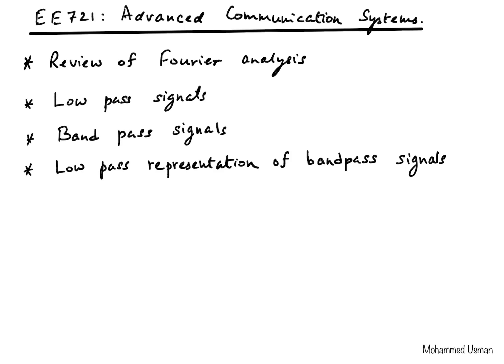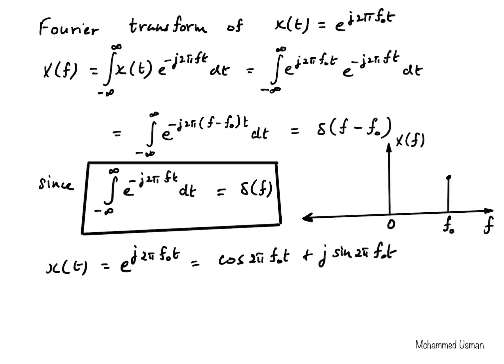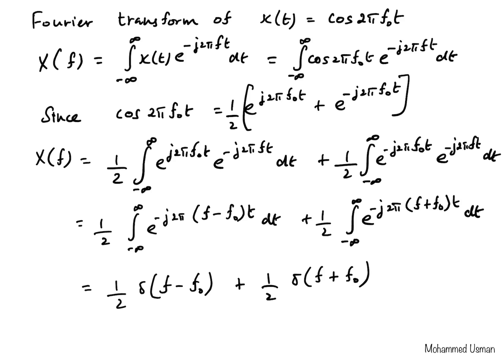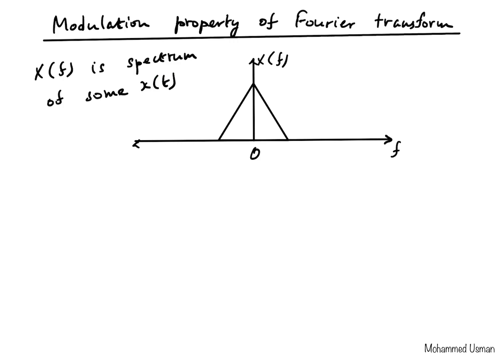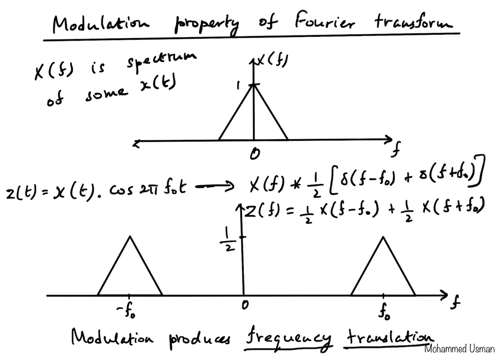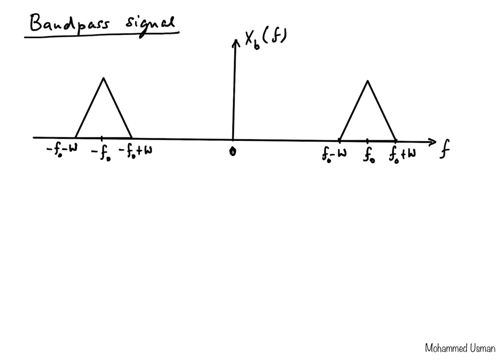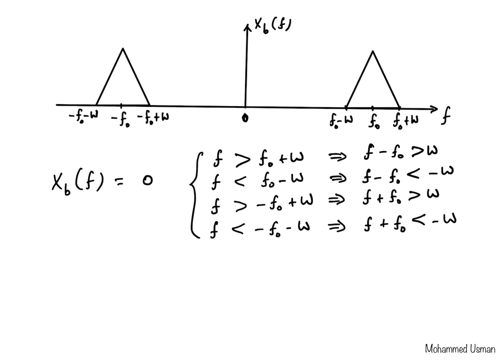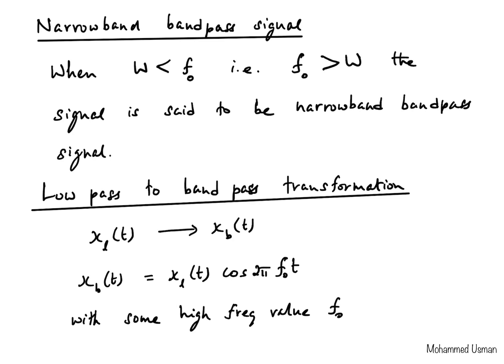EE721: Low pass representation of bandpass signals - part 1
This lecture discusses low pass and bandpass signals and the low pass representation of bandpass signals.